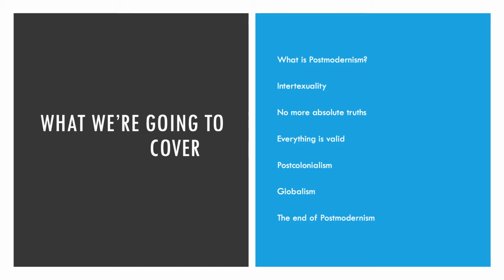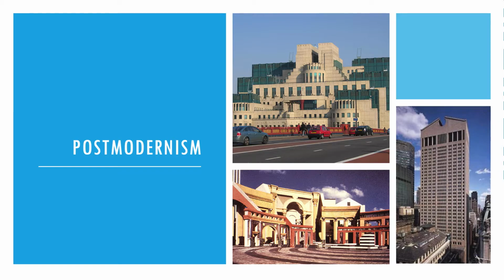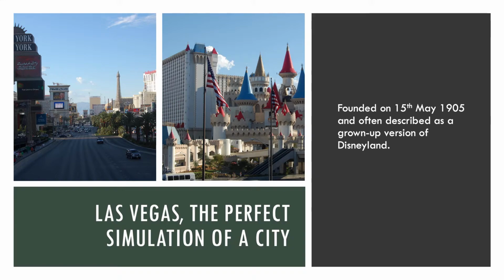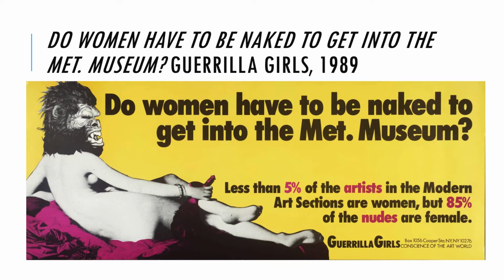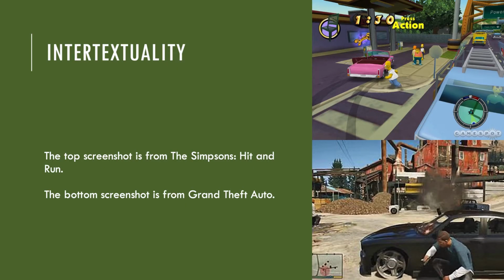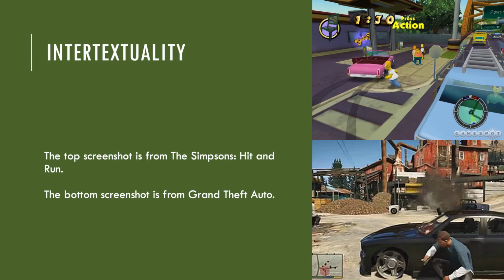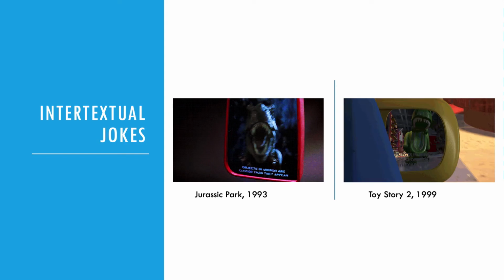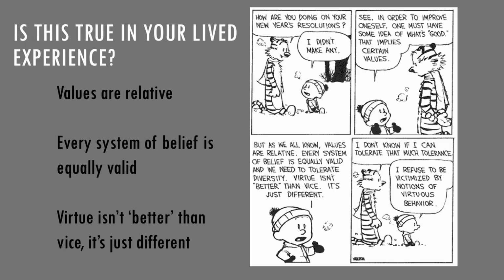Postmodernism lecture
LL530 Writing in the Media
Postmodernism lecture - this outlines the main ideas around postmodernism that are relevant for Writing in the Media.